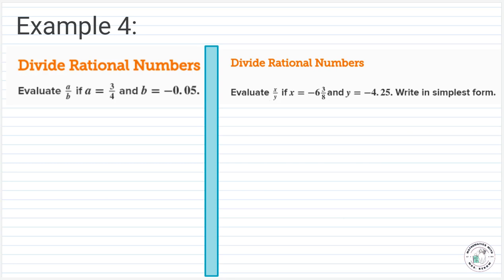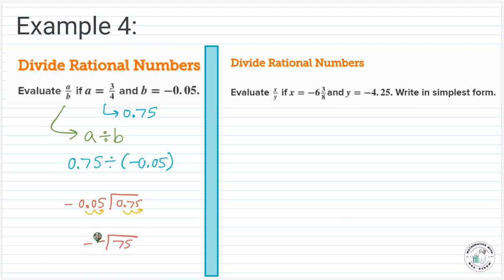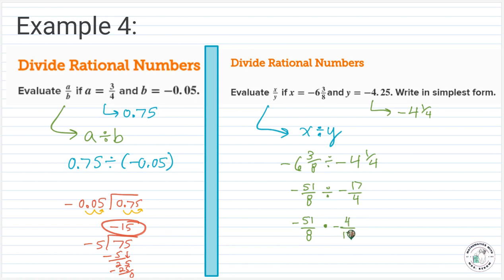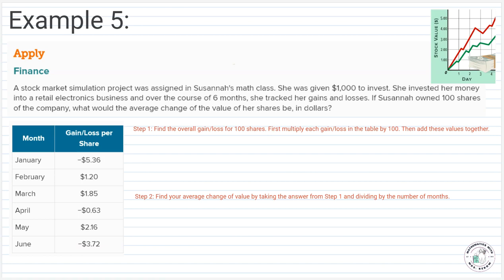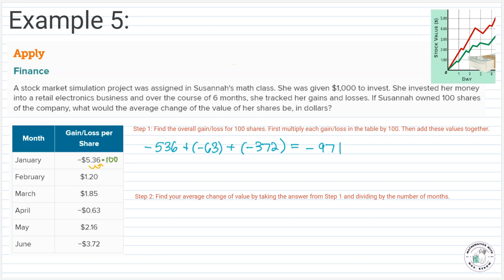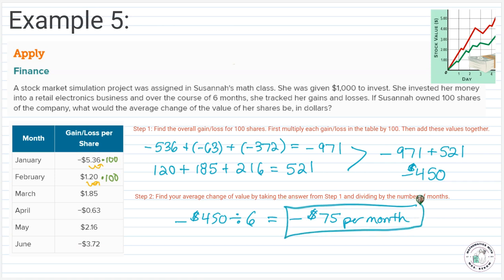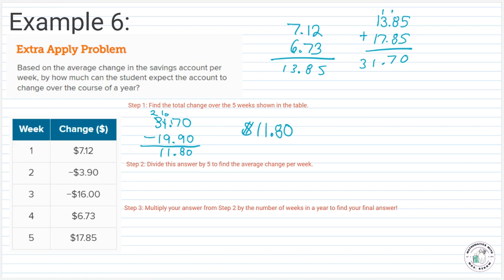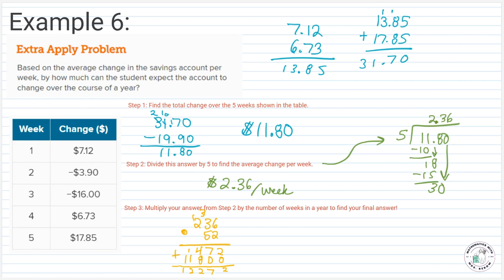Divide Rational Numbers, Part 2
In this video, I will go through several examples on dividing rational numbers. Includes problems where we need to evaluate algebraic expressions as well as two story problems.